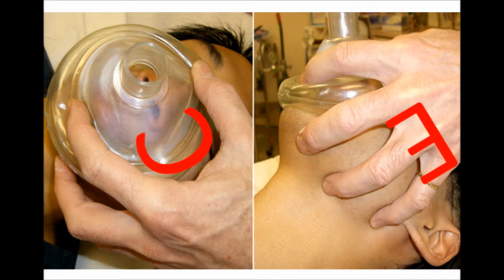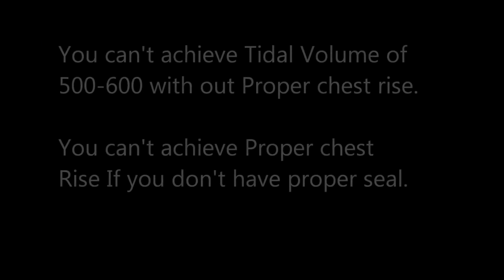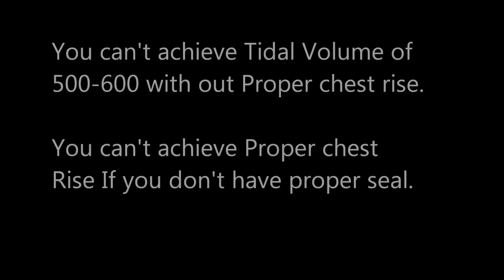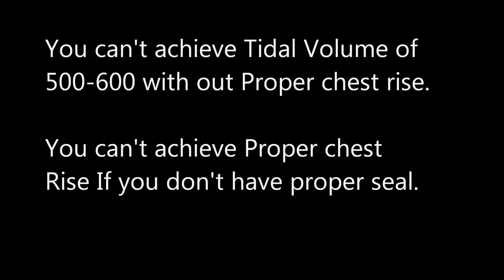ACLS Bagmask ventilation Things to Remember